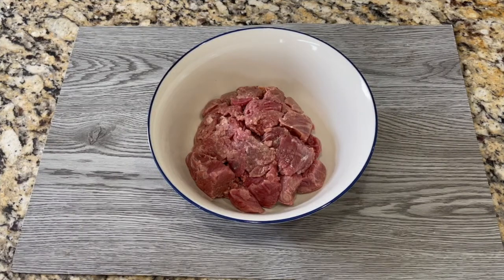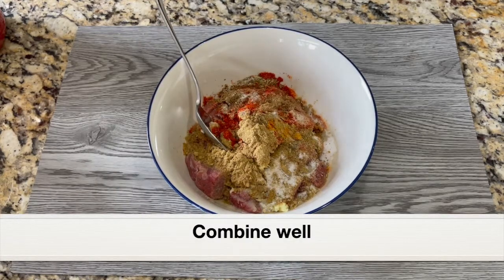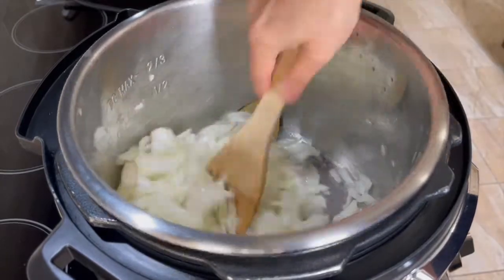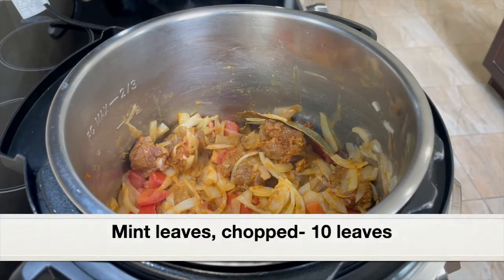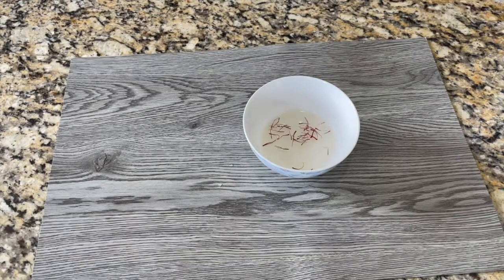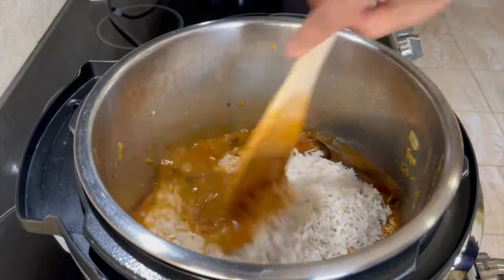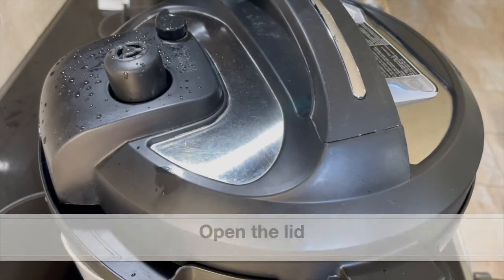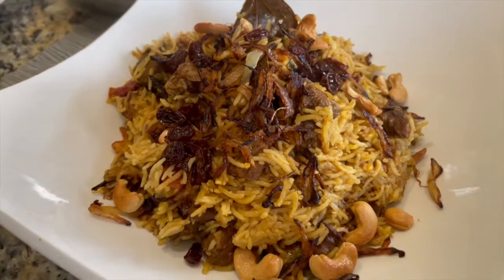Instant Pot Express BEEF BIRYANI | Tasty Recipe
The best-tasting beef biryani cooked in the Instant Pot. Extremely aromatic, flavorful & delicious.
Beef can be replaced with mutton/goat or lamb. Use white basmati rice.
👉Recipe
*For marinating beef
Beef, stew cut- 1 lb or 1/2 kg (or use mutton/goat or lamb)
Garlic, grated- 1 tbsp
Ginger, grated- 1 tbsp
Chili powder- 1 1/2 tsp
Kashmiri chili powder- 1 tsp
Salt- 1 1/2 tsp
*For cooking beef
Oil- 2 tbsp
Dried bay leaves- 2
Onion, sliced thin- 4
Tomatoes, chopped- 2
Mint leaves, chopped- 10 leaves
Cilantro, chopped- 1/4 cup
Salt- 1/2 tsp
*For cooking rice
Water- 1 cup
White Basmati rice, soaked & rinsed- 2 cups
Mint leaves, chopped- 2 tbsp
Saffron- 2 pinches soaked in 1 tbsp water
Fried onion- 1/2 cup
*For Garnishing*
Fried onions
Ghee roasted cashew nuts
Ghee roasted raisins
What Equipment I Use:
Wide Angle Lens
Telephoto Lens
Main Lens
Lighting Kit

Love,
Thas